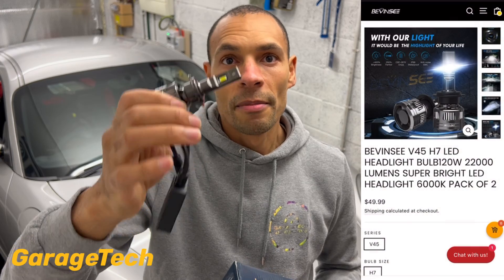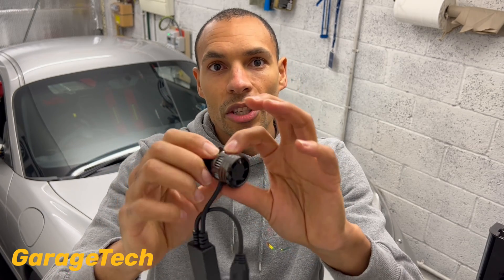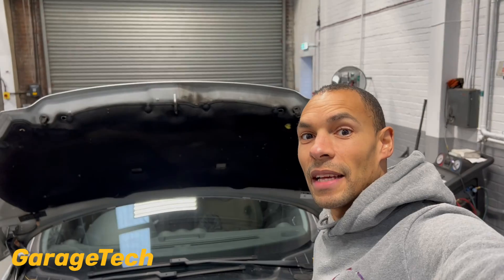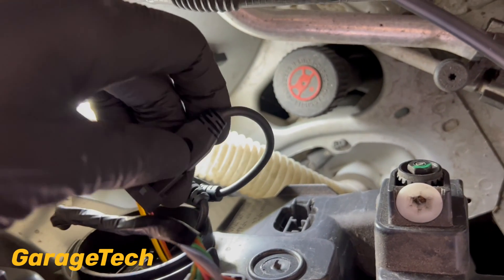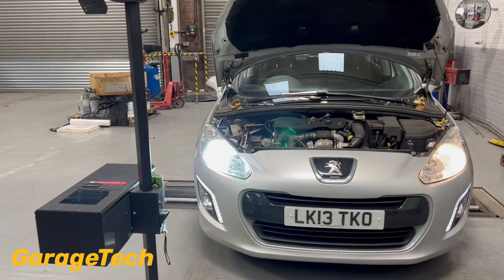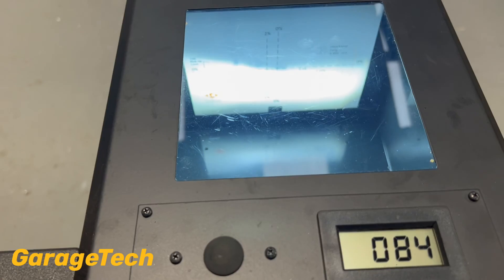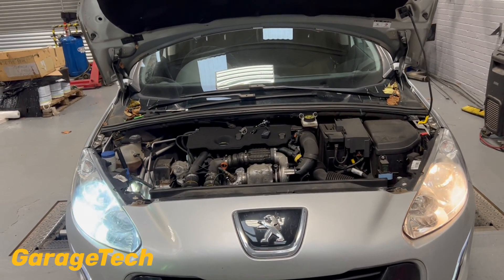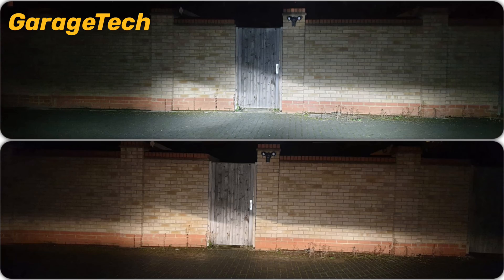Bevinsee LED headlight bulbs v halogen bulbs, fitted, brightness, temperature & beam pattern review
Bevinsee LED headlight bulbs vs Halogen headlamp bulbs, fitted to a Peugeot 308 2013 model year.

Darren15

In this video I fit these awesome LED headlight bulbs from BEVINSEE to a Peugeot and compare the brightness, beam pattern and heat/temperature produced from both lights. The LEDs are obviously so much brighter giving a nice white light which increases visibility. The beam pattern is good with distinguishing lines although the halogens are more distinct. The LEDs most definitely illuminate the ground and road in front much better while still providing the kick up. These were the H7 fitment but are also available in all the popular fitments and sizes.

H1
H4 9003
H7
H11 H9 H8
9005 HB3
9006 HB4
9012 HIR2

These are relatively easy to fit if you can access the back for the headlamp yourself, if you can change the normal bulbs by yourself then you well most likely be able to fit these. Due to the fan on the back of the bulb it does make it a bit tricky but once your have done one before, these are a nice little upgrade. If you do any driving at night, these are a must have upgrade.

Features:
* V45 Series is specially designed to solve the headache of heat build-up in surrounding assemblies and wiring harnesses, which is an inevitable problem even for the LED lights of high performance.
* There is a close relation between the temperature of LED light and the output of brightness. 100% light output is reached at 25°C or 77°F. At 48°C or 120°F, the light output will decrease to 90%.
* Our V45 Series LED Headlights are proven effective in sweeping away the heat, making your headlight 100% bright as possible. You can check in the test video uploaded in the gallery.
* The best built led cooling system ever in the market：6063 Aluminum Substrate + Aluminum Tube + 36 Heat Sinks + 15000 RPM Powerful Fan
* 【Ultra-bright LED Beads】120W/Pair with brightness of up to 22000 Lumens, CSP-3570 LED beads projecting ultra-bright beams without blinding the drivers ahead as opposed to HID headlights.
* 【Excellent Cooling】6063 Aluminum Substrate + Aluminum Tube + 36 Heat Sinks + 15000 RPM Powerful Fan, greatly increasing the surface area, 300%+ faster in cooling speed. With excellent cooling system, the light decay can be reduced and keep the lifetime last up to 100000hrs.
* 【Better Beam Pattern】Aluminum substrate as slim as 2mm to ensure better beam pattern. 360°adapter/buckle helps form a much precise beam angle.
* 【IP68 Waterproof】Resistant to any bad weather, such as heavy rain, snow and humidity.
* 【EMC Technology】Friendly to the car radio due to EMC’s reduction in electromagnetic interference.
* 【Perfect Match】1: 1 volume to the halogen lamp, perfectly compatible with 99% vehicle models.
Specification:

* Bulbs Size: H7
* Wattage: 120W/Pair
* Lumens: 22000LM/Pair
* Color temperature: 6000K White
* Bead: CSP-3570
* CRI:≥70
* Temperature control: Yes
* Waterproof: IP68 waterproof
* Lifespan: 100000hrs
Package include:2 x H7 LED Light 6000k Bulbs
Note:This led headlight model doesn't have CANBUS Error Free and DRL Function!!